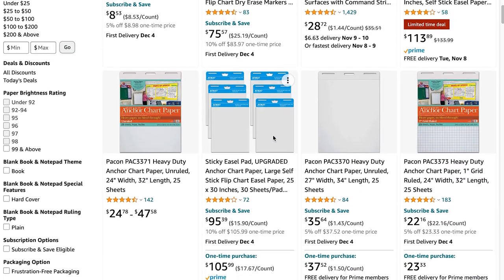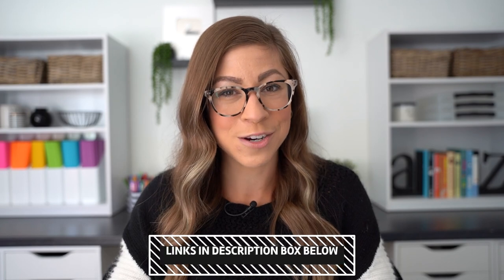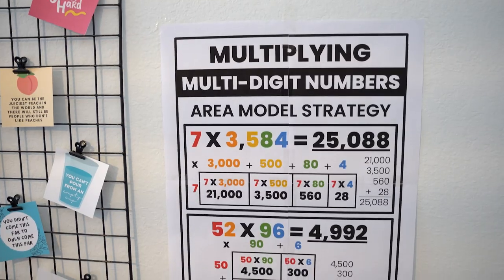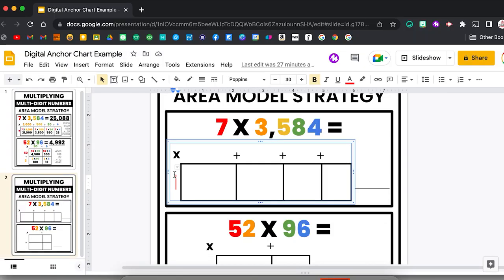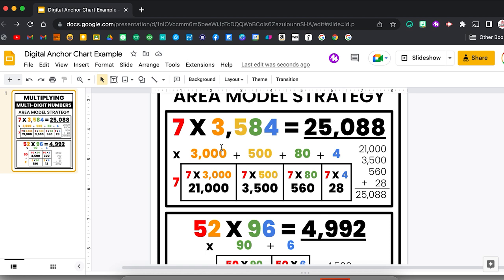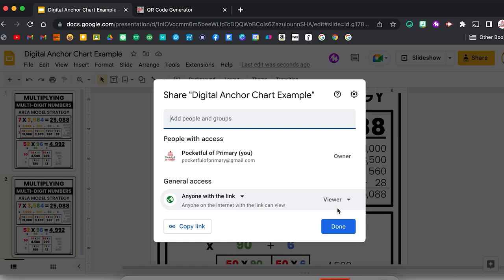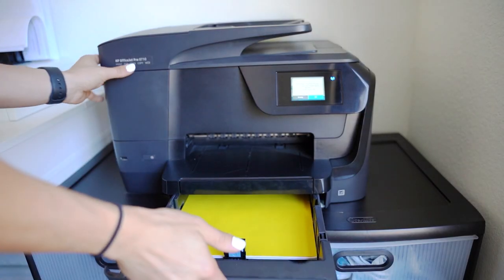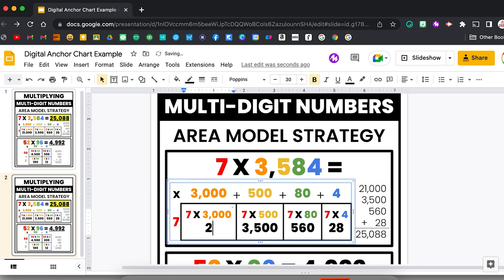Digital Anchor Charts: EVERYTHING Teachers Need to Know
0:00 Intro
0:50 What is an Anchor Chart?
1:50 Digital Anchor Charts
2:31 Benefits of Digital Anchor Charts
5:22 Ways to Use Digital Anchor Charts
11:52 Best Tips
16:22 Outro